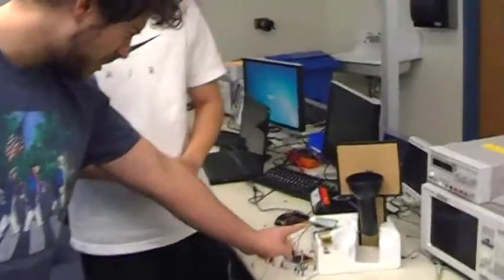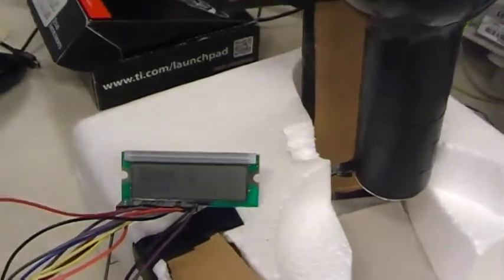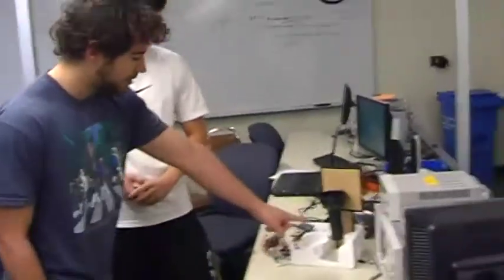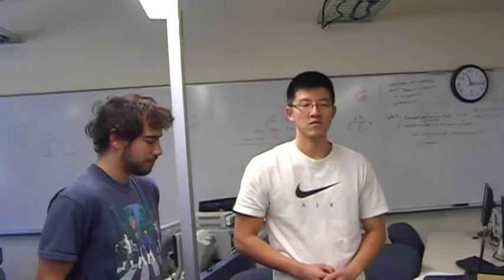CPE 329 - Fall 2013 - Cal Poly State University, San Luis Obispo